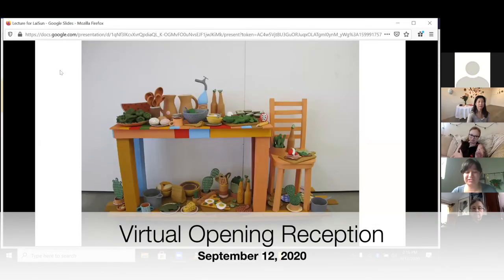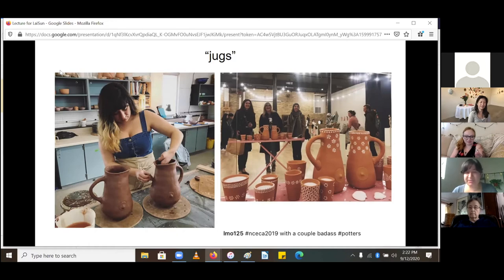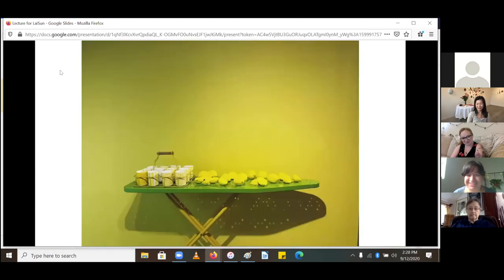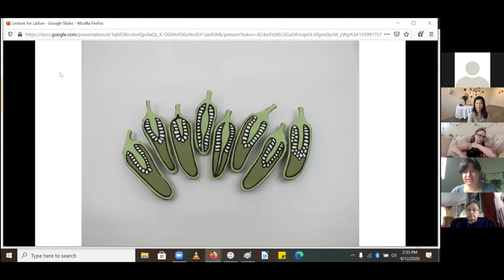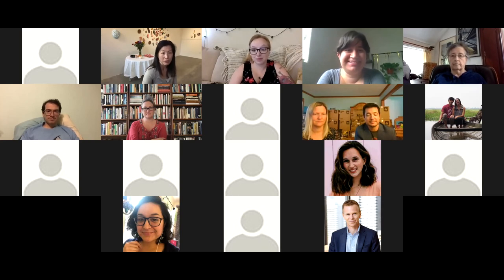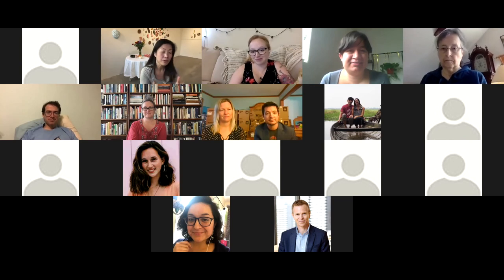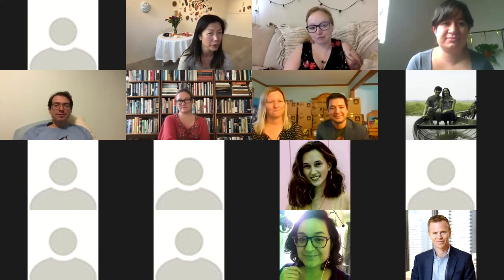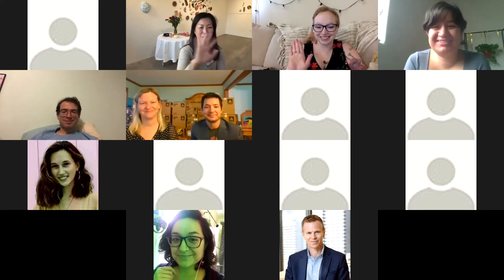Christina Erives Solo Show Opening Reception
Exhibition at LaiSun Keane gallery
Christina Erives: con o sin cebollas / with or without onions

Virtual Opening Reception
With Christina Erives and exhibition essay writer Amanda Barr
LaiSun Keane is pleased to announce the first solo exhibition by Christina Erives with the gallery titled con o sin cebollas / with or without onions from September 10 to October 3, 2020. This exhibition is held at our new space located at SoWa Art District 460C Harrison Ave Boston MA 02118.
Erives is a LA based Mexican American artist working primarily in ceramic, which explores the narratives around food and the concept of contemporary womanhood. She graduated from California State University, Northridge with a BFA and MA and an MFA from Penn State University. She was a Visiting Artist Instructor at the University of Montana from 2019 to May 2020. She has exhibited in the USA and Mexico, and was Emerging Artist and awarded Victor Spinski Award at the National Council On Education for The Ceramics Arts in 2017.
This exhibition is supported by an essay written by artist, writer, activist and regular contributor to ceramic magazine Studio Potter, Amanda Barr. Barr provided a reading of her works through her interviews with the artist and her own scholarship in Spanish and Ceramics. Here is an excerpt from her essay: “through her facsimiles of food and tableware, Erives – an internationally recognized artist – reflects upon a woman’s place in the world while both embraces and rejects it. Her food does not nourish or feed; it is ceramic, and thus permanent. These works are a reminder of the values that she leaves behind; portraits of heritage forever inscribed in clay but not all will continue to be practiced.” The titles and essay are in both English and Spanish to reflect and honor the artist’s bilingual background.